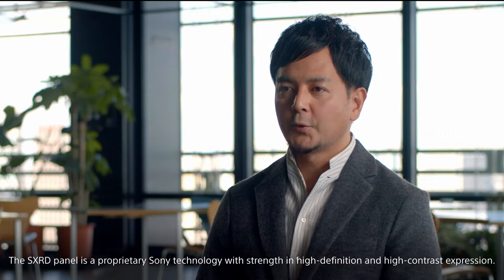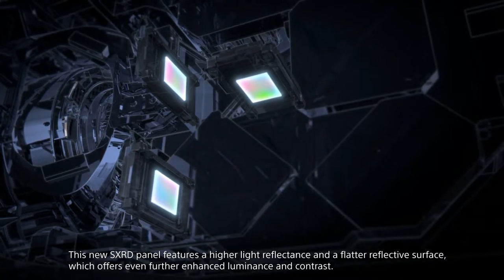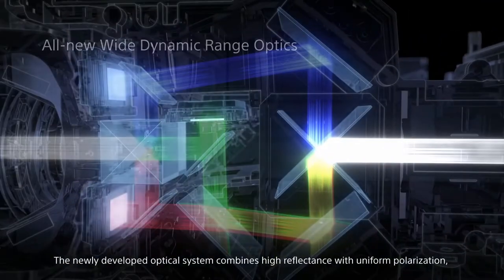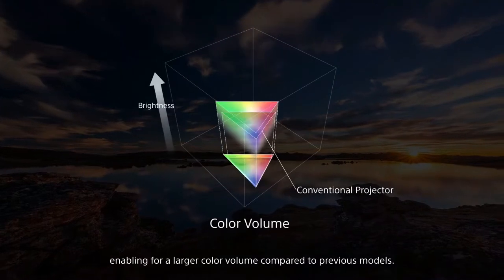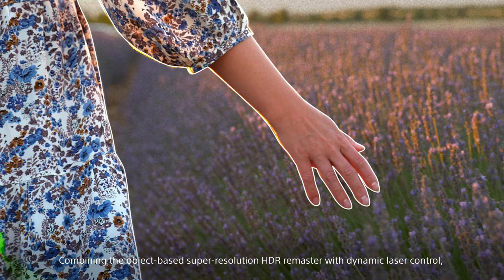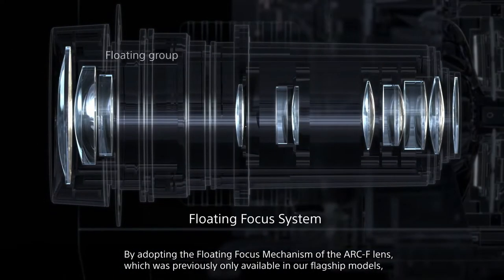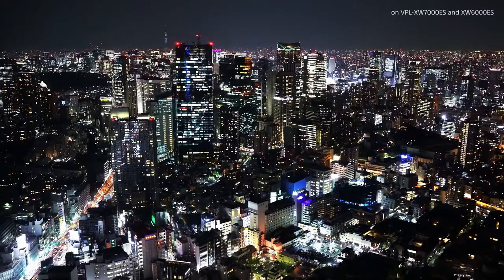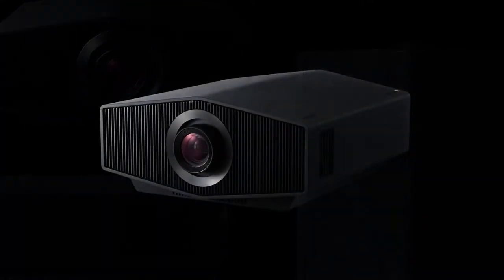Authentic big screen Cinema experience in your home. Sony XW7000es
Sony VPL-XW7000es enjoy crisp images full of lifelike colors, even in well-lit spaces like your media room or living room. Immerse yourself in the action with brighter, bolder entertainment.

The VPL-XW7000ES is 60% brighter than its predecessor, engineered with our newly developed Native 4K SXRD (Silicon X-tal Reflective Display) panel and Wide Dynamic Range Optics. It delivers 3200 lumens bringing you a truly immersive experience. - more info at ProjectorSelector.com